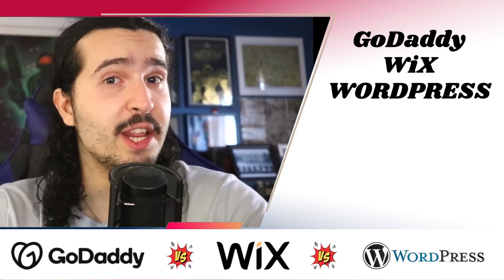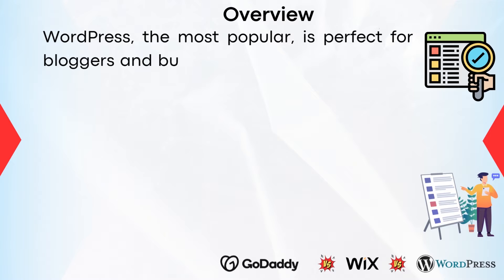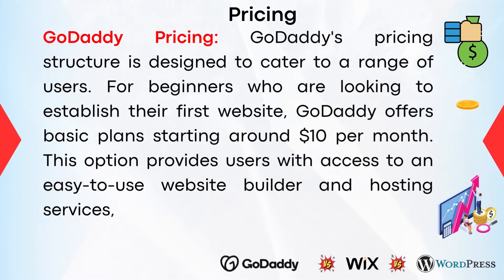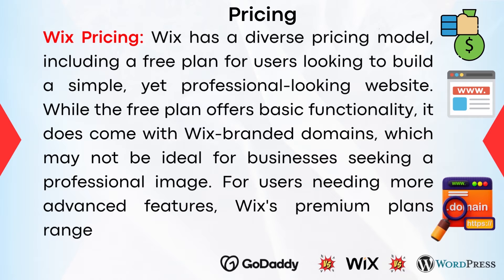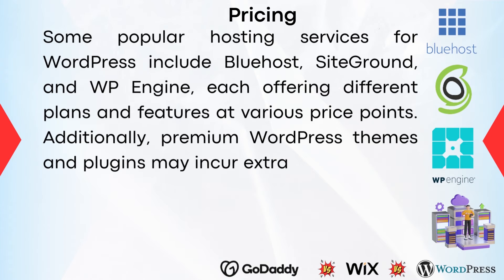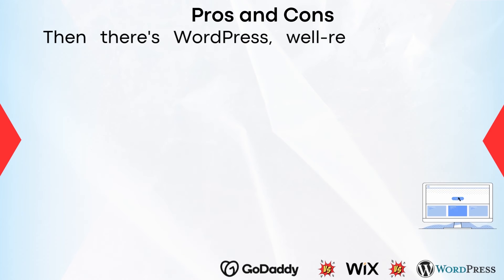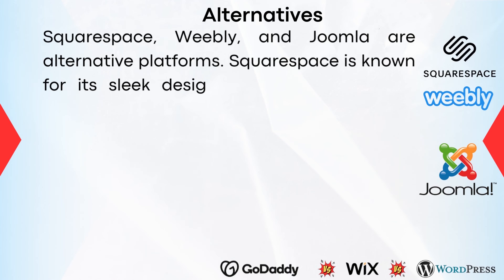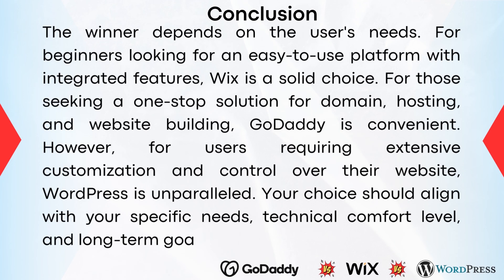GoDaddy vs Wix vs Wordpress: Which is Better? (2026)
In this video I compare godaddy vs wix vs wordpress.

00:00 Introduction
00:25 Overview
01:18 Personal Experiences
01:46 Pricing
04:21 Pros and Cons
05:56 Alternatives
06:35 Conclusion